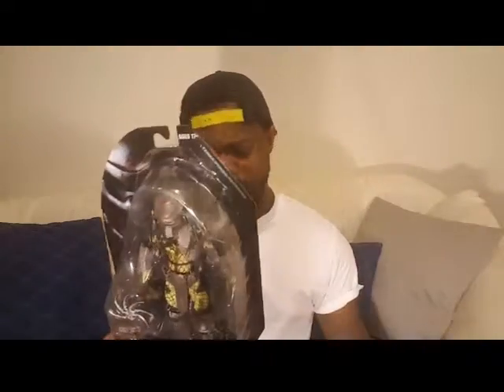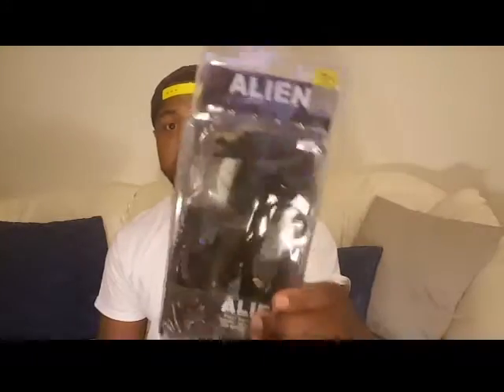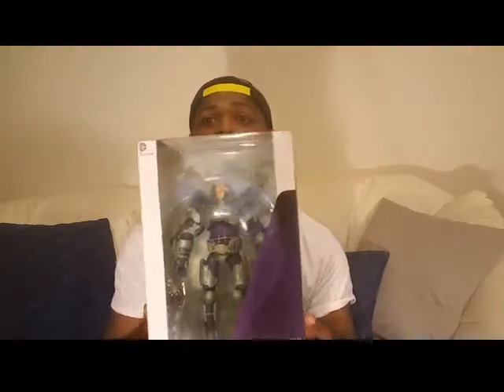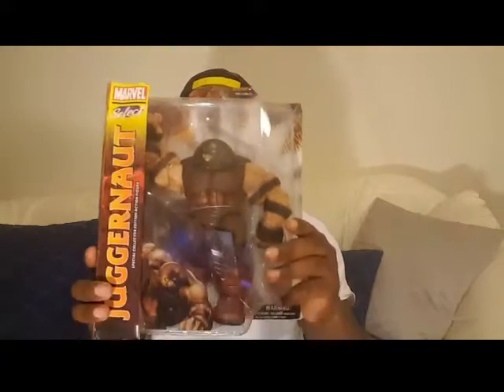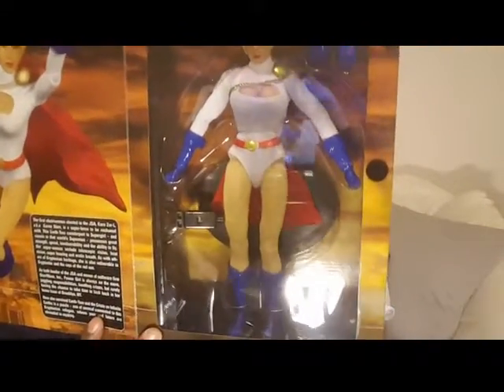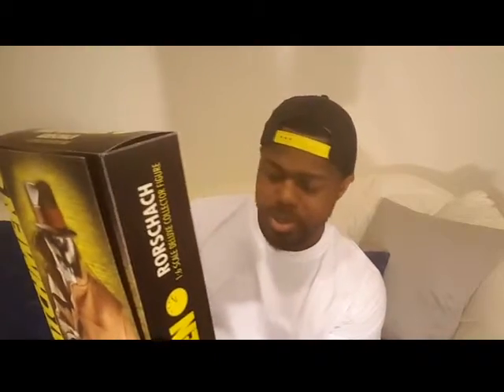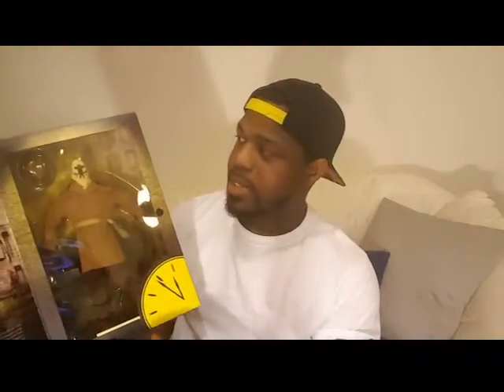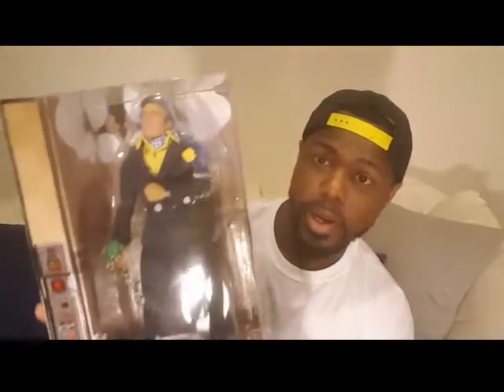July Toy Man Show pick ups and deals